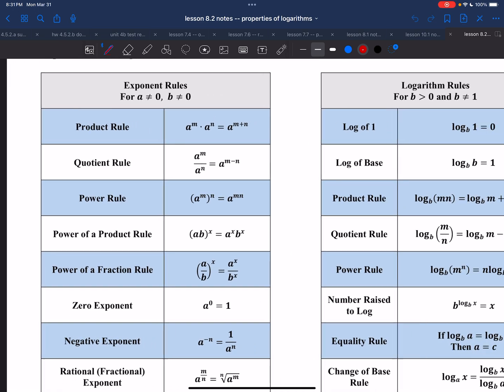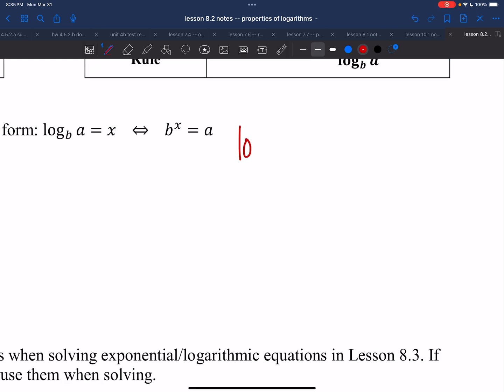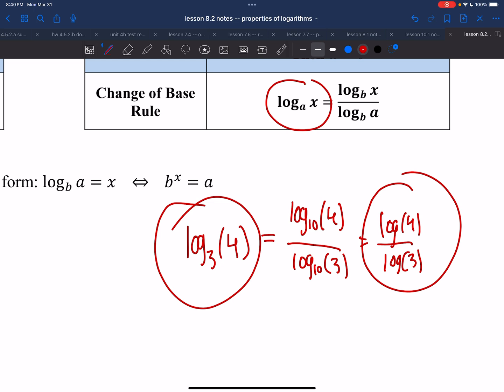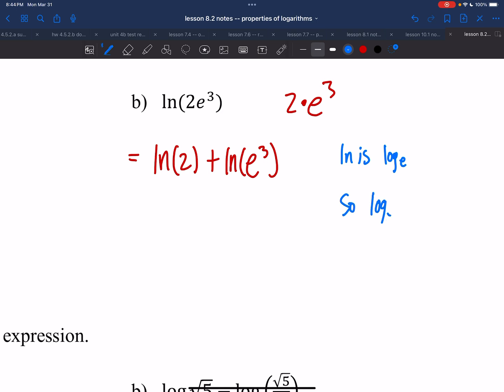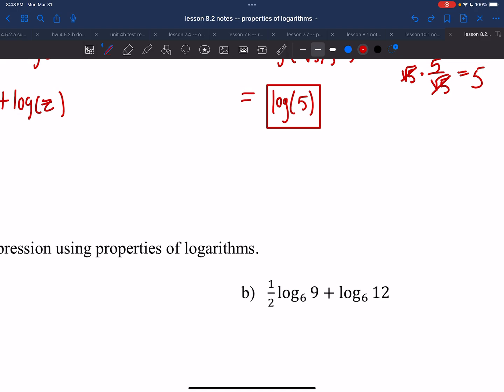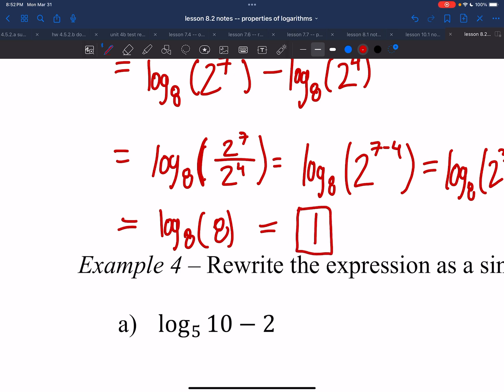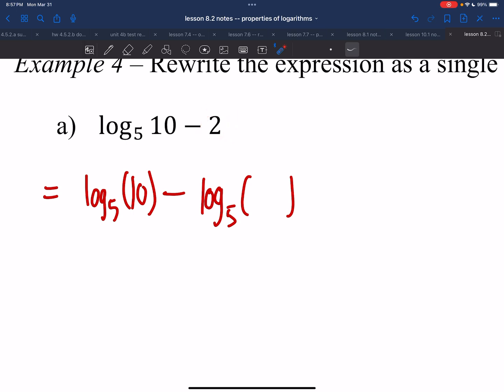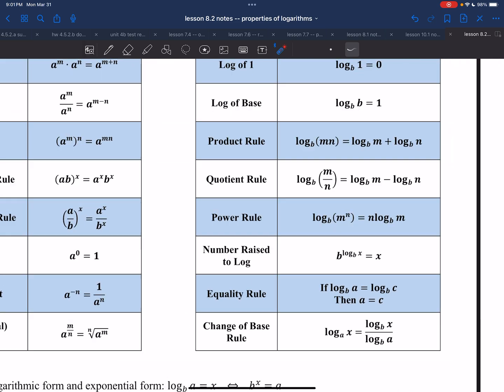Algebra II: Lesson 8.2 — Properties of Logarithms